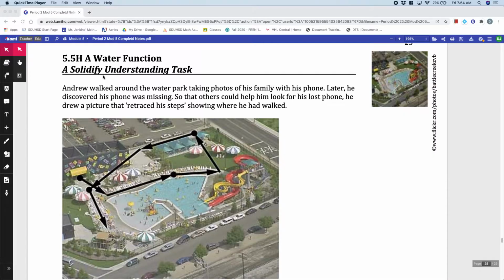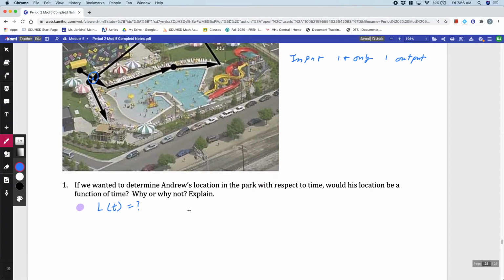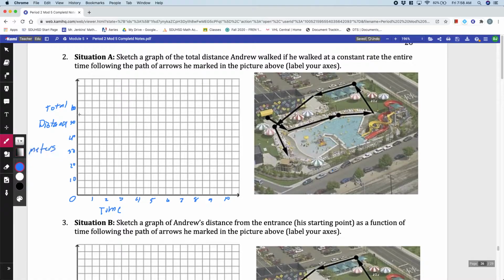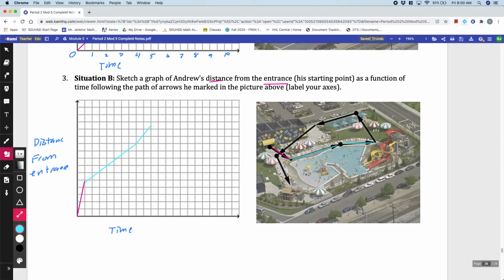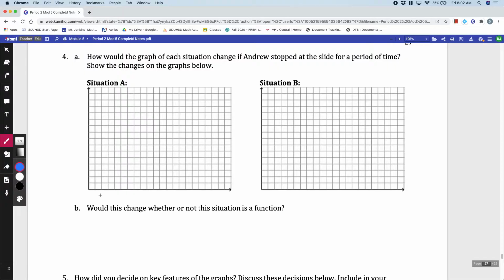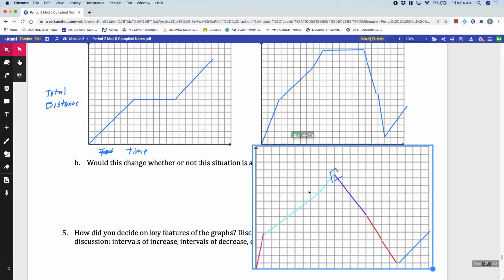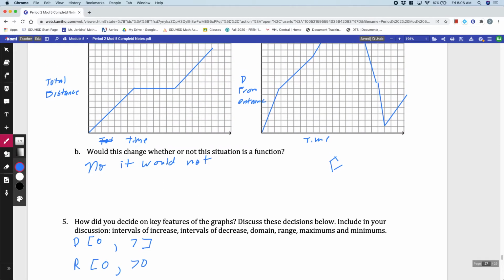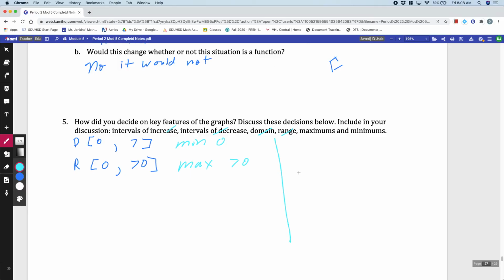IM1 5.5 A Water Function